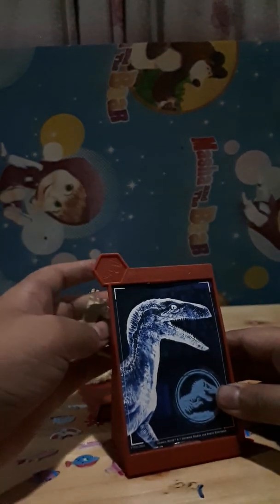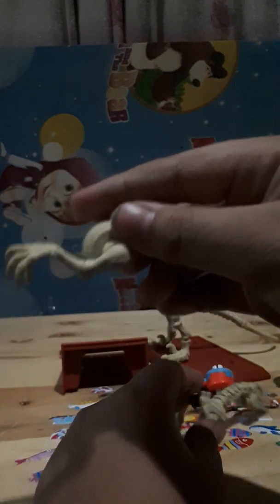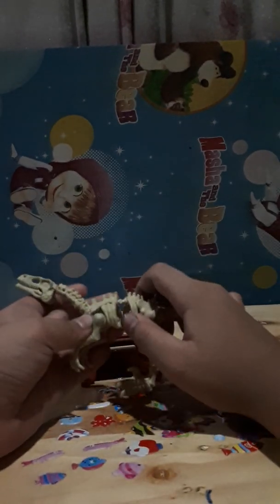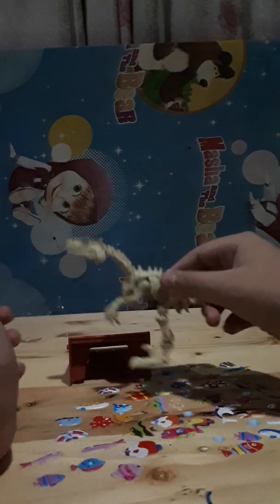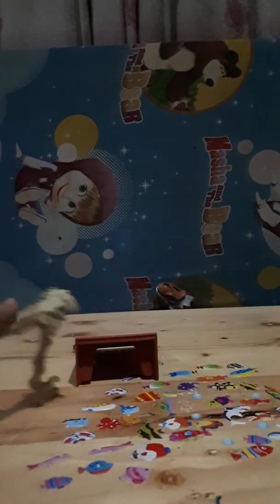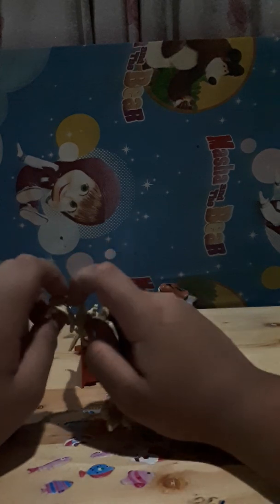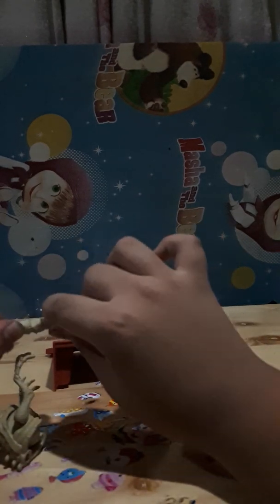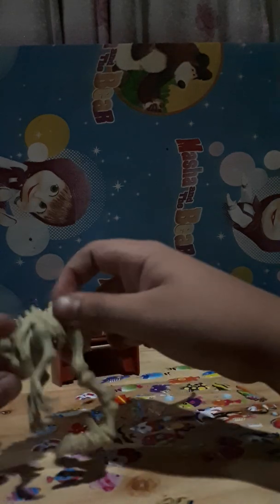jurassic world mattel junk ( stem raptor )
JUUUUUUUUUUUUUUUUUUUUUUUUUUUNK!